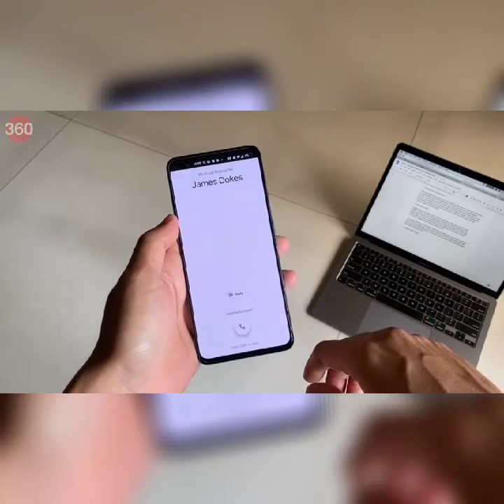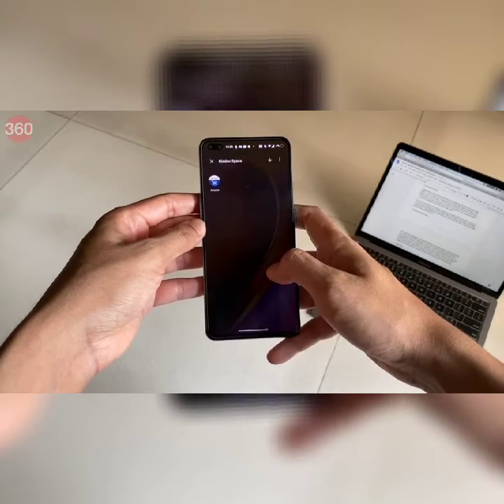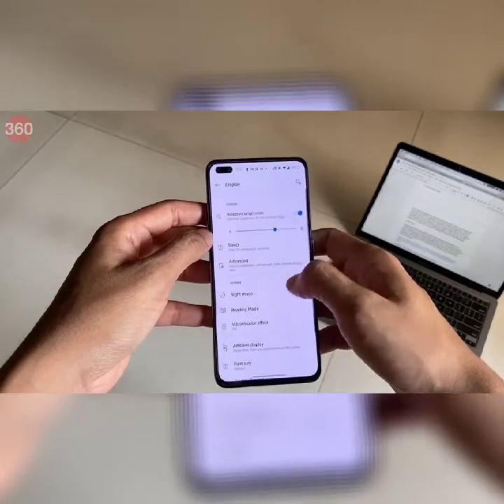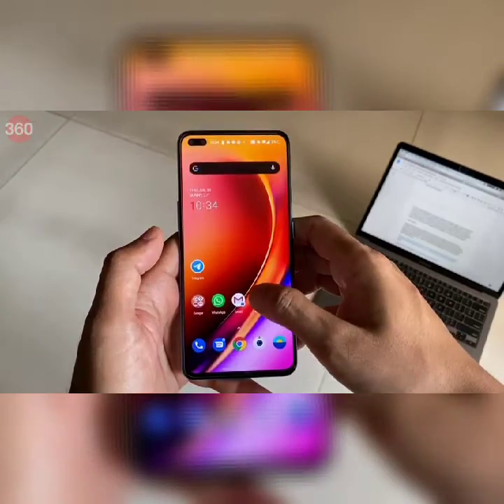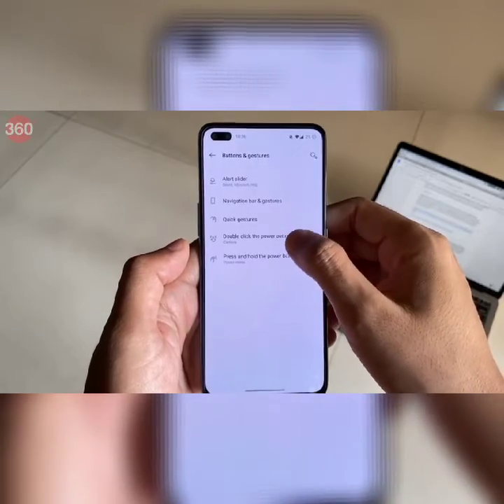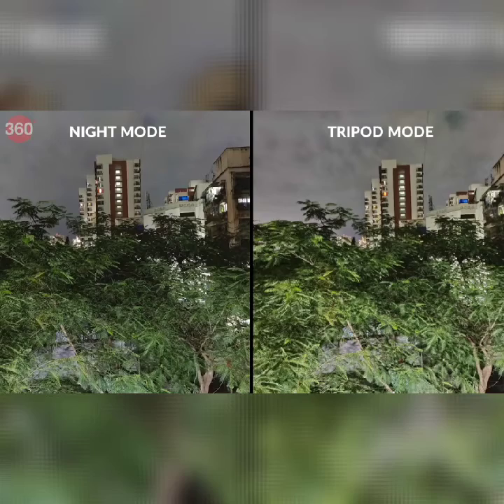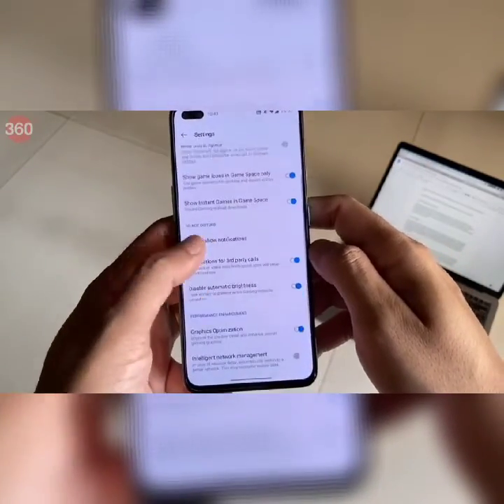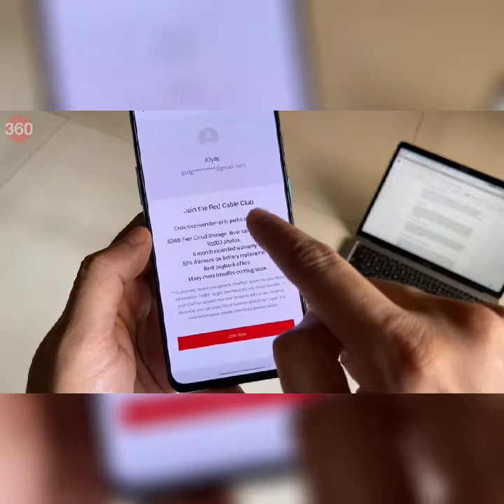Best mobile accessories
Best mobile in 2020